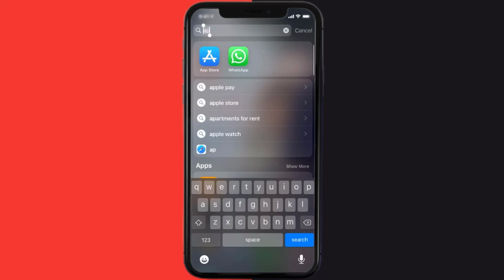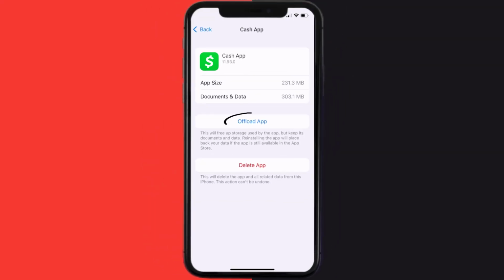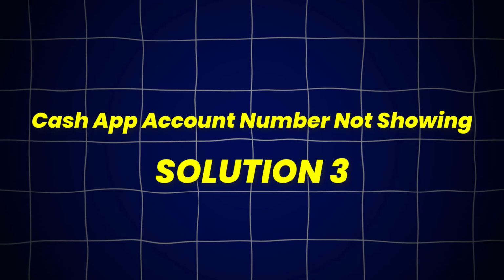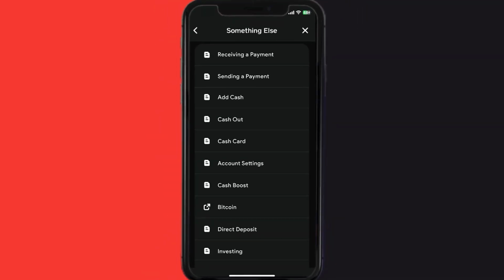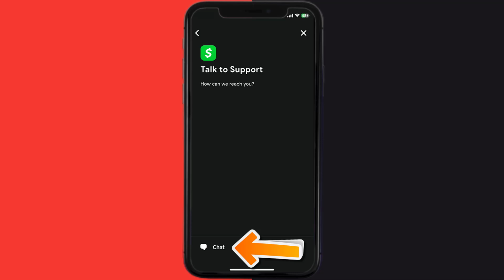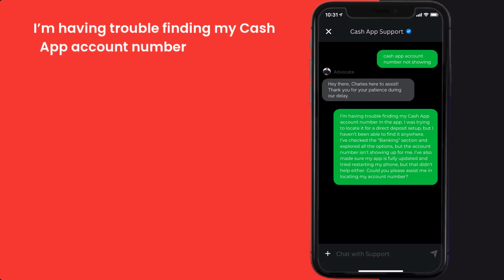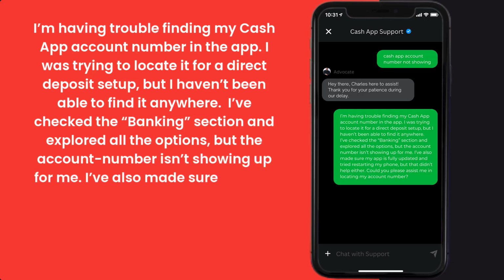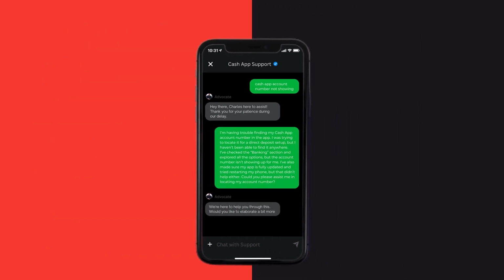Cash App Account Number Not Showing: How to Fix Cash App Account Number Not Showing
In this video, I'll show you How to Fix Cash App Account Number Not Showing. This is the easiest and fastest way to Fix Cash App Account Number Not Showing. Make sure you watch until the end of this video to find out How to Fix Cash App Account Number Not Showing on Android and iPhone. These methods work on Android as well as iOS 11, iOS 12, iOS 13, iOS 15 and iOS 16. Hope you enjoy!

Video Parts:
00:00 Intro: How to Fix Cash App Account Number Not Showing
00:08 SOLUTION 1
00:27 SOLUTION 2
00:57 SOLUTION 3
01:55 Outro: Ending

Topics Covered:
Bytes Media
how to
Cash App Account Number Not Showing
How to Fix Cash App Account Number Not Showing
cash app card number not showing
why can't i see my cash app account number
cash app account number without card
cash app account number and routing
how to find cash app account number on android?
does cash app have a routing number and account number
cash app account number 17 digit
Cash app